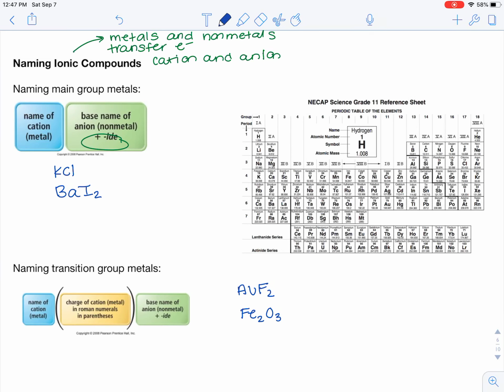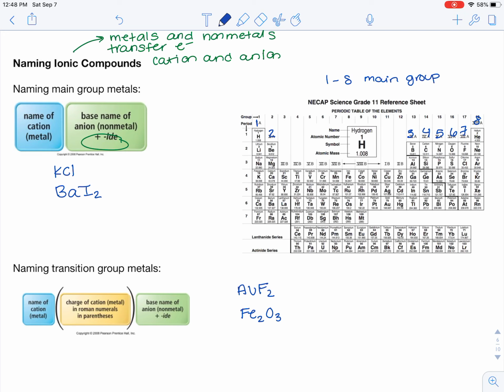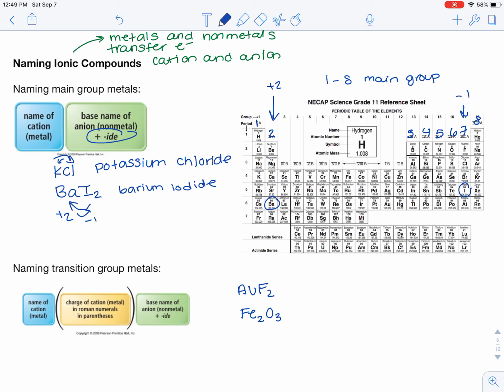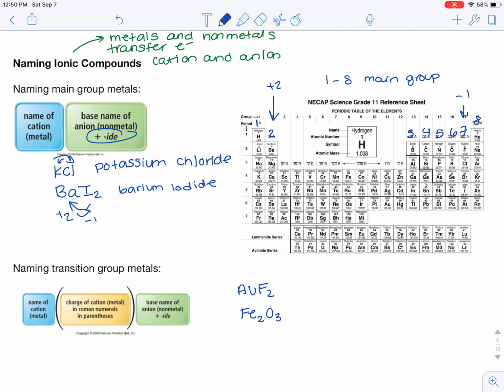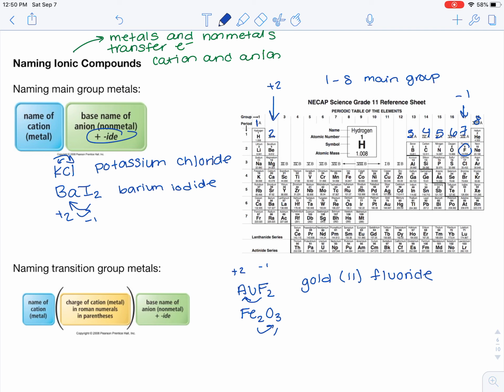Naming Ionic Compounds